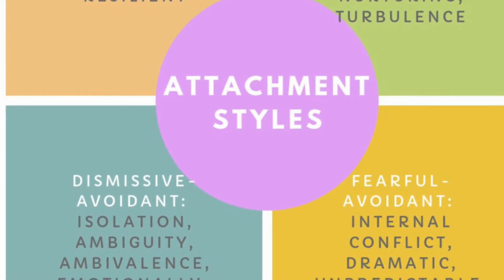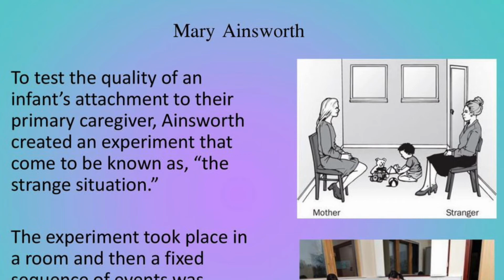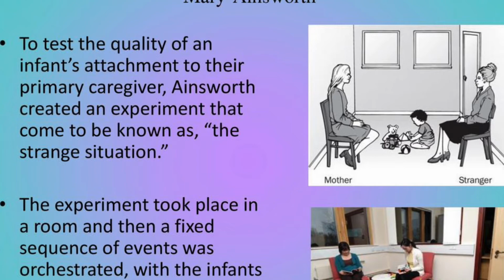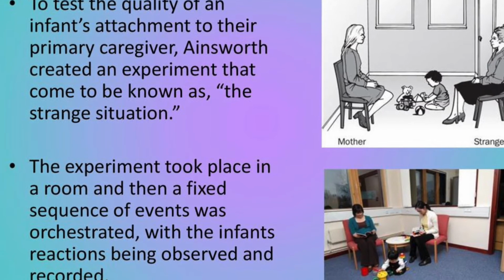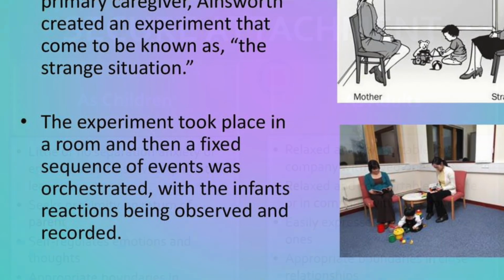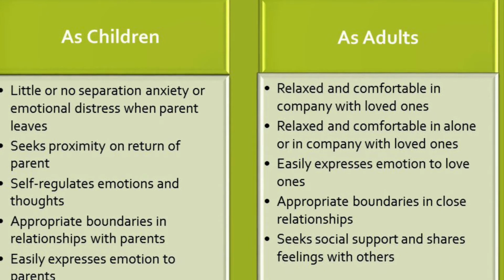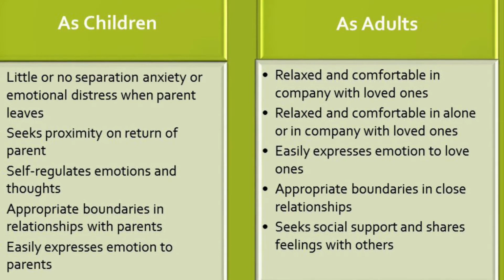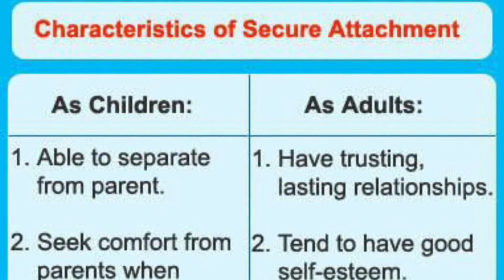Love Attachment Style Series|Secure Attachment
Hello everyone 👋🏾
Thank you for joining us on this journey to an enlightened pathway ✨

Leave a comment or a 🌟 if you like this content

We look forward to learning and living more enlightenment

Keesha & Shari